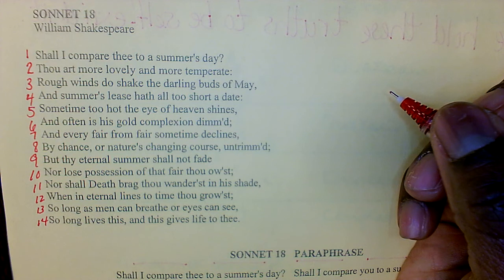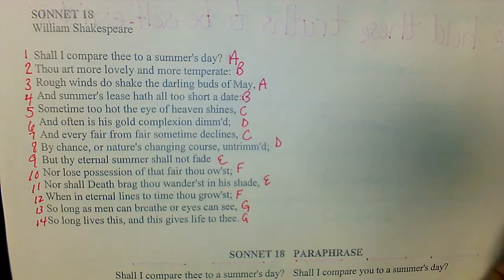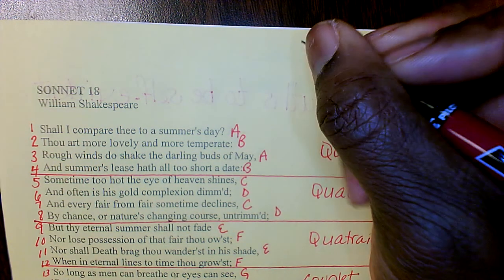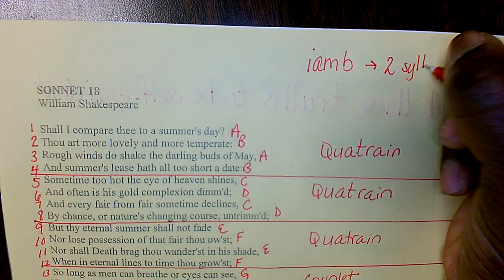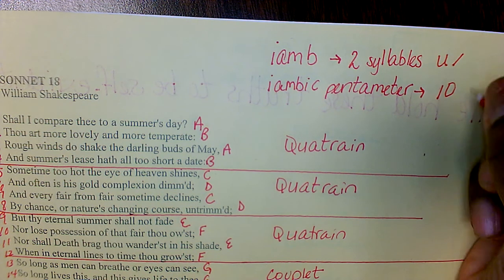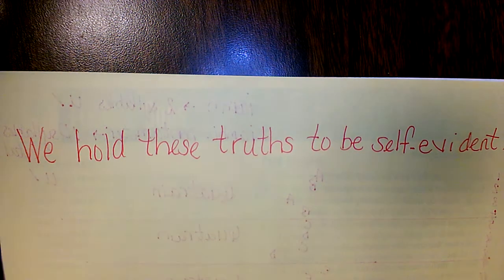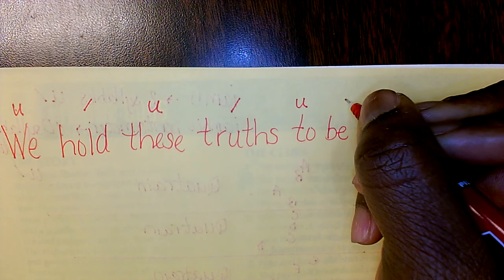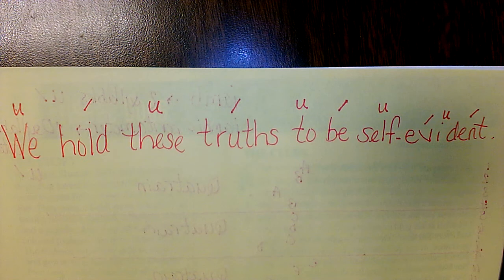Annotating Sonnet 18 -- Video 5